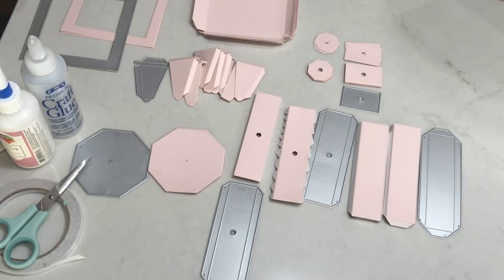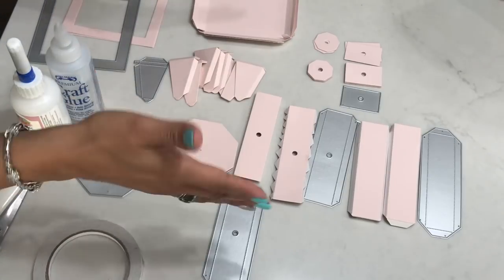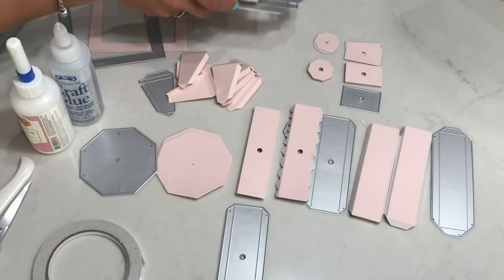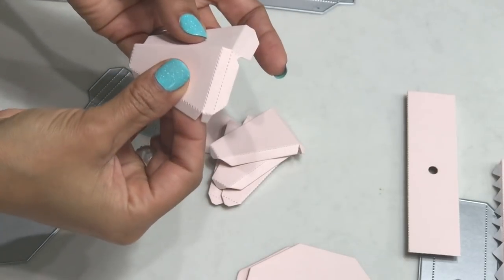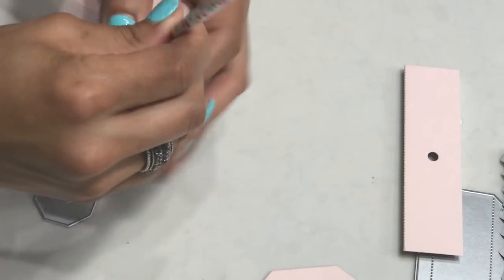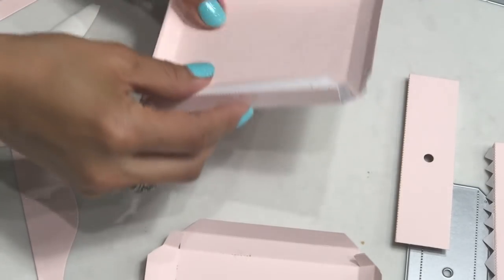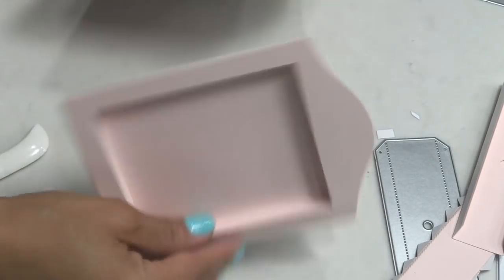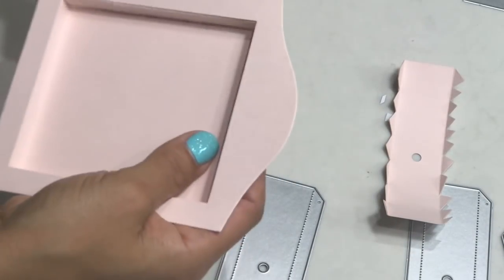Double Sided Picture Frame Tutorial + Project Share!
Happy Crafting!! Hope you are having a lovely day!! PLEASE make sure you watch to the end of the video for important tips on this project. Thank you!!! Hugs, Erica

Other Items you may like:
Pink VICTOR RULER You can find it here:

 Mailing Address
Erica Fields
5200 Dallas Highway
Suite 200-246